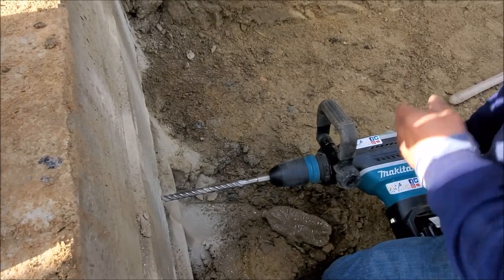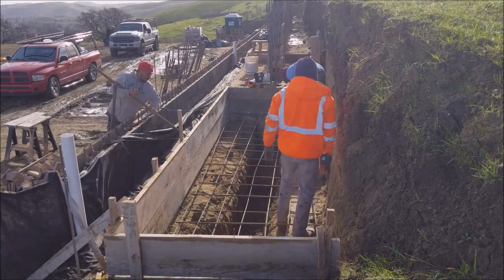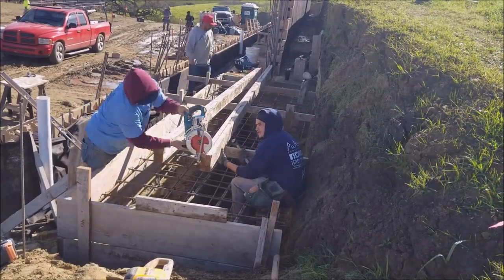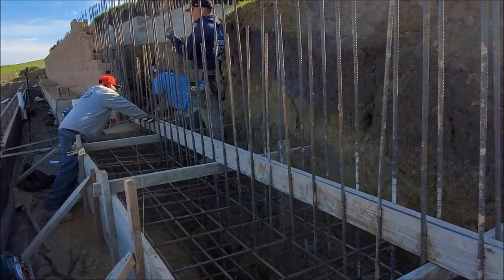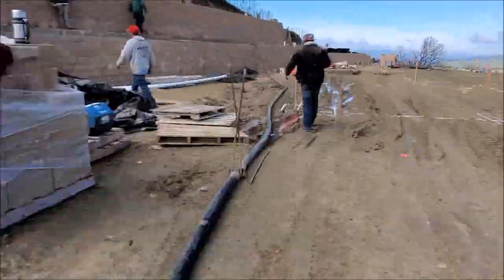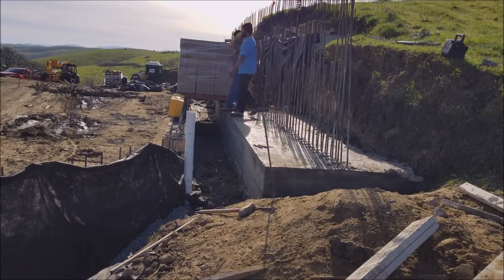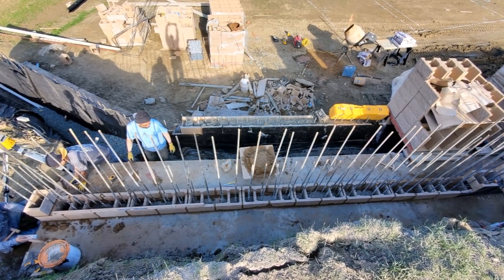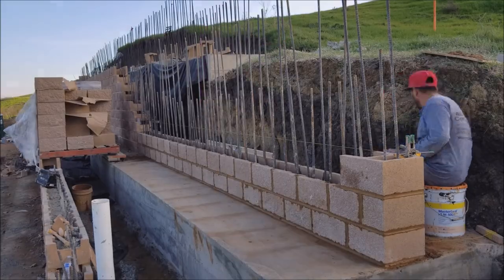How To Build A Concrete Block Wall From Start to Finish 2020 On A Hillside | All Access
How To Build A Cinder Block Wall on A Hillside:  Check out what it took to build this section of the wall once we got the ok from the inspector...  Check out our latest Video

Driveways, patios, walkways, sidewalks, catch basin, mow strips, curb, and gutters, V-ditches, ADA ramps,  foundations, retaining walls, sports courts.

How To Build A Cinder Block Wall on A Hillside San Francisco Bay Area